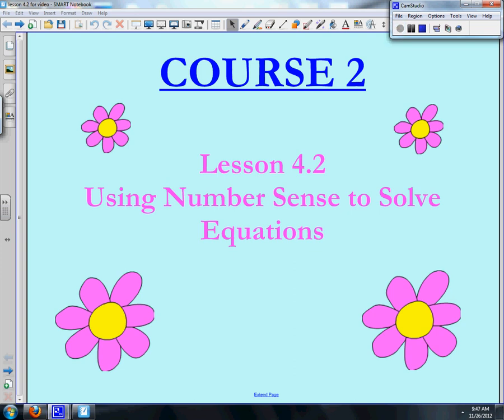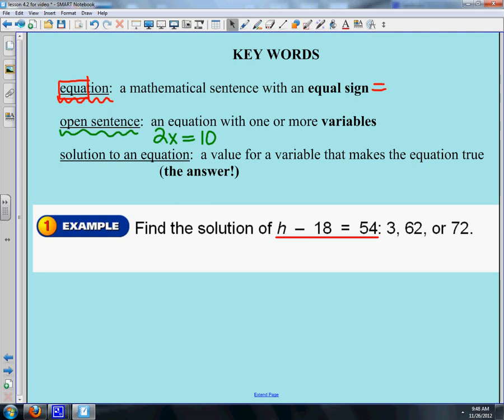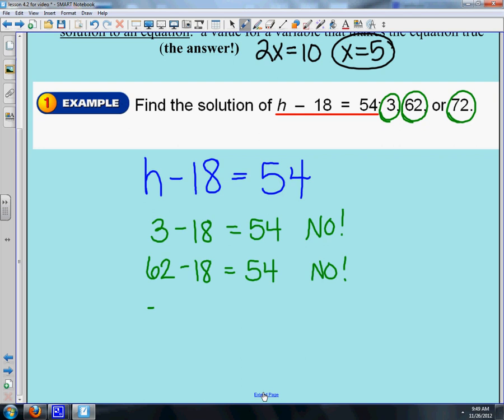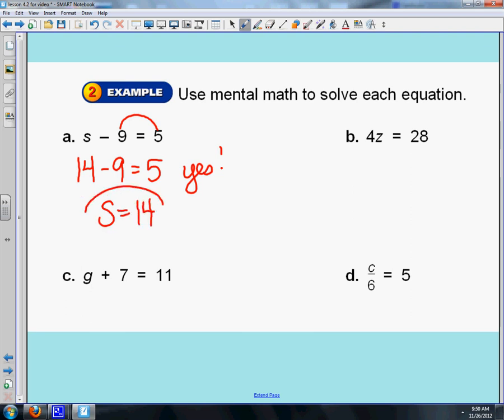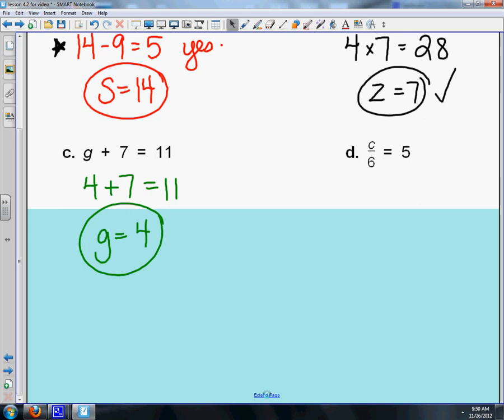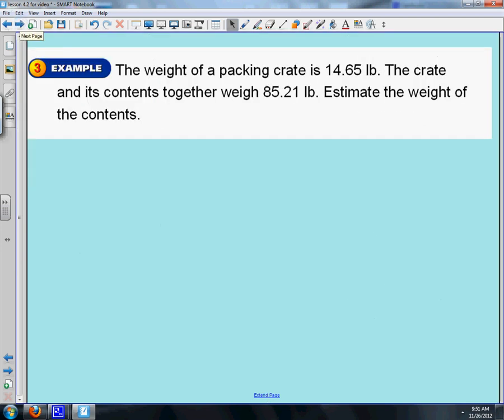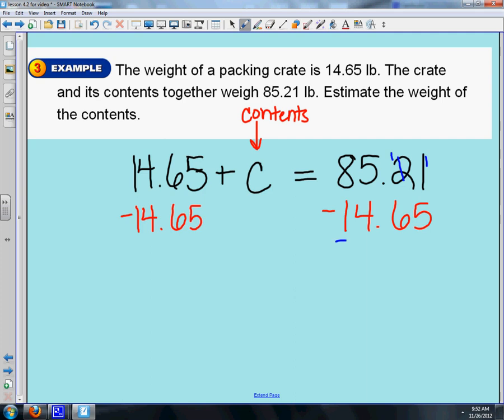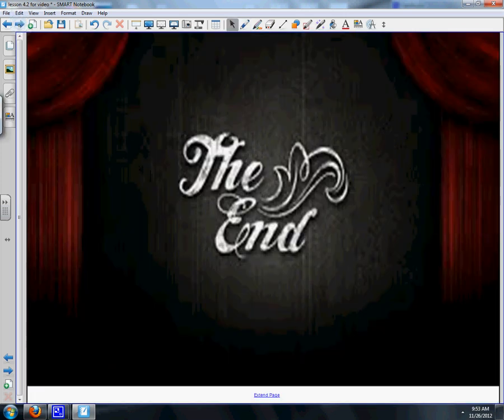Lesson 4 2 using number sense to solve equations